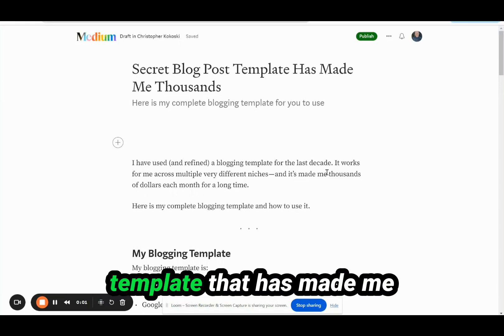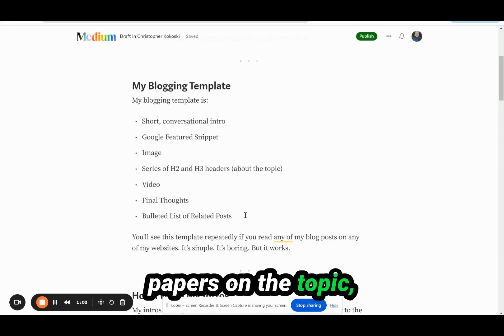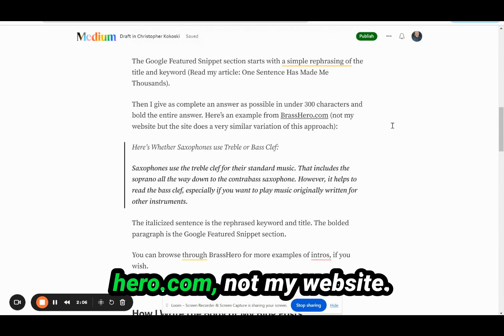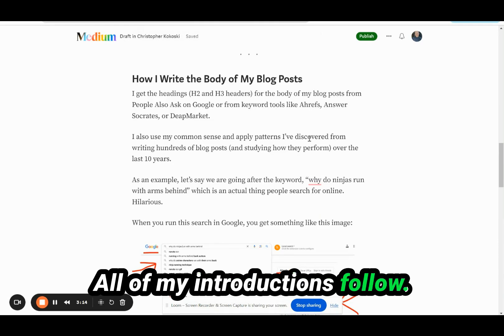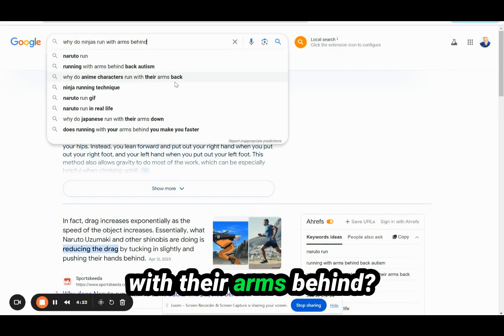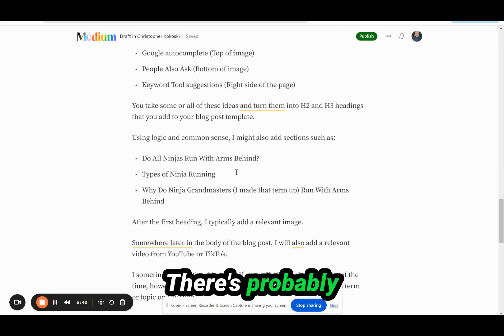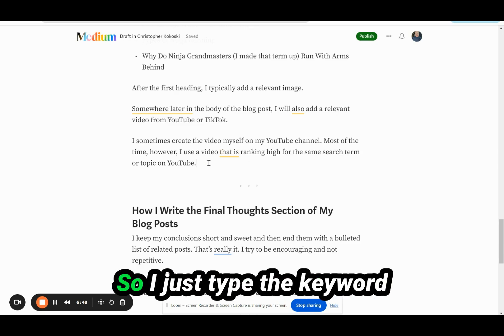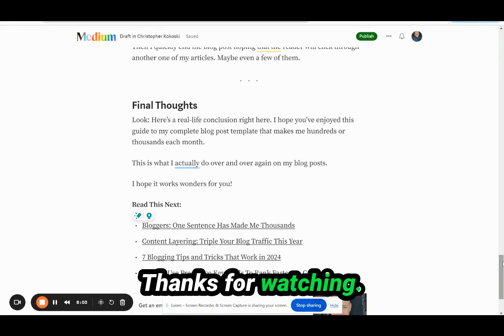Secret Blog Post Template Makes Me Thousands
Secret Blog Post Template Makes Me Thousands. Try my AI Army

This is blogging on easy mode. I'll show you exactly how I make $1,000 or more a month and more with a simple blog post template that I use across all of my niche websites.

0:00 Intro
0:10 What is My Secret Blog Post Template
1:13: Step-by-Step Guide to My Blog Post Template
3:42 Live example

✅  About Writing Secrets.

Thank you for checking out my channel. I'm Christopher Kokoski, a blogger and YouTuber.

I sometimes also upload special bonus content throughout the week, so hit that little bell icon when you watch any of my videos so you don't miss a thing.

Cheers,

Christopher

🔔 💡 Unlock the secrets to captivating writing and effective blogging with a tech twist!

This video is about: Secret Blog Post Template, Best Blog Post Template, how to write the perfect blog post, how to write a blog post that ranks on Google, blog post template design, how to make money blogging, how to make money with blogging, how to blog for beginners, make money blogging 2024, make money blogging in 30 days, make money blogging for beginners, best way to make money blogging, make money blogging in 3 months, make money blogging in 90 days, make money blogging first year